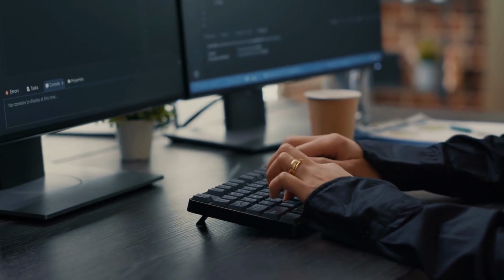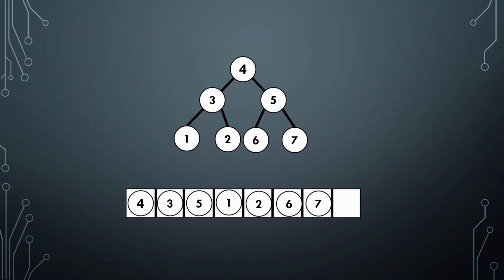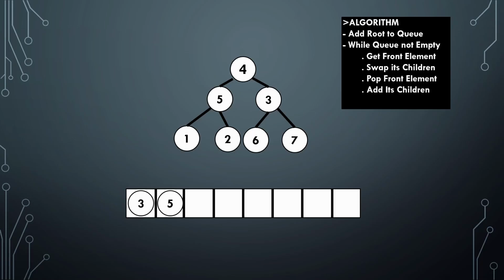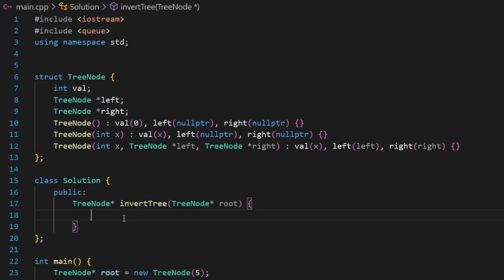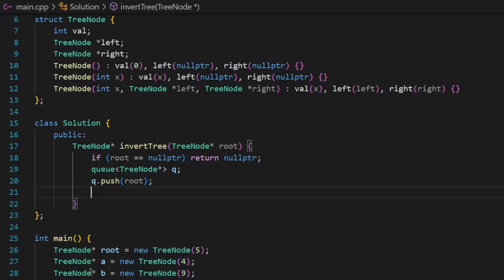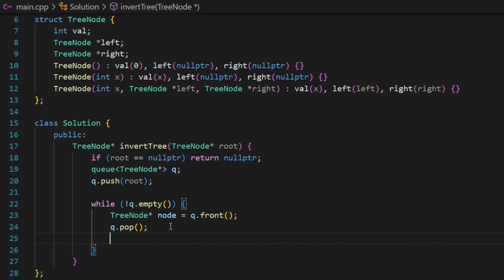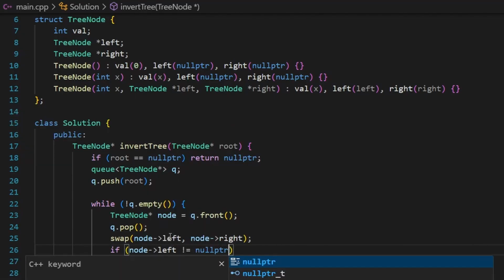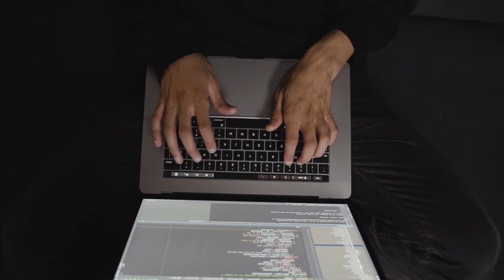Invert Binary Tree - Leetcode 226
In this video we will solve leetcode problem 226.
We are tasked to invert a binary tree, which is a Data Structure that consists of Treenodes where each node has no more than 2 children.
To invert a binary tree, we will use the breadth first search technique to solve it.